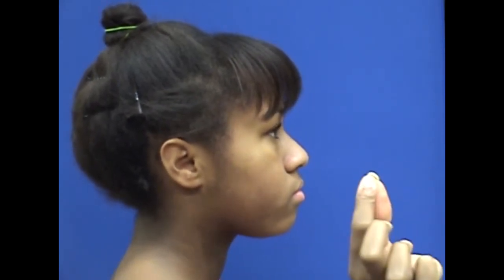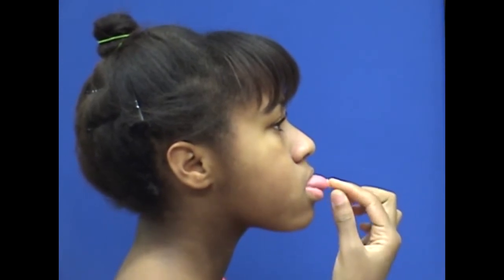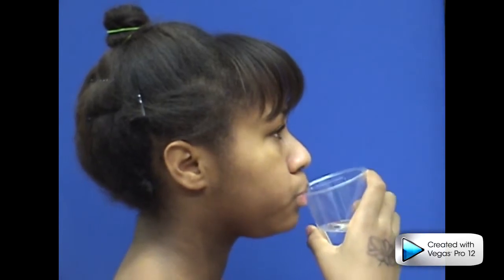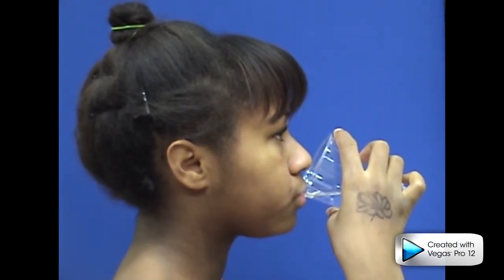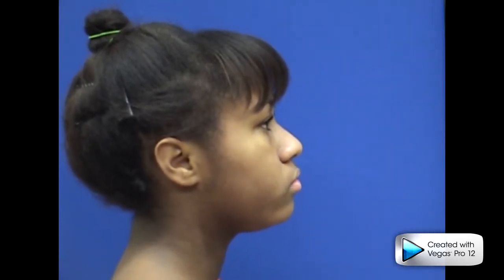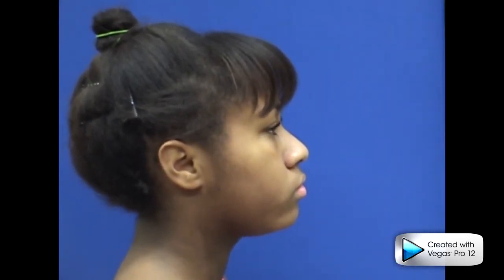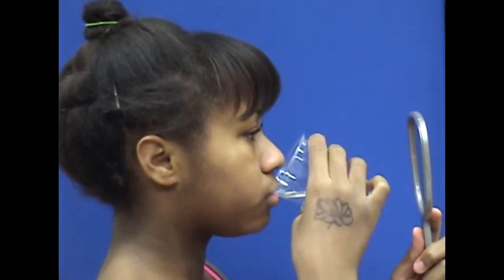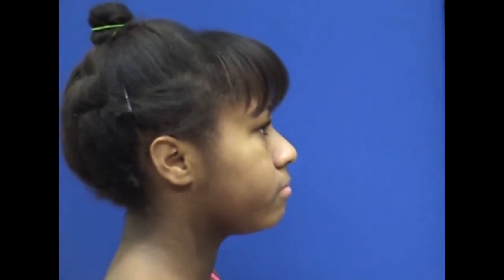Single Sip Swallowing - Pollard and Perrin Orthodontics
Single Sips - Place an elastic on your tongue tip and place the tongue tip to the spot. Close your lips around the edge of a cup. Keeping your teeth closed.